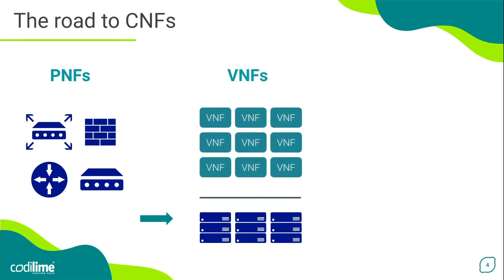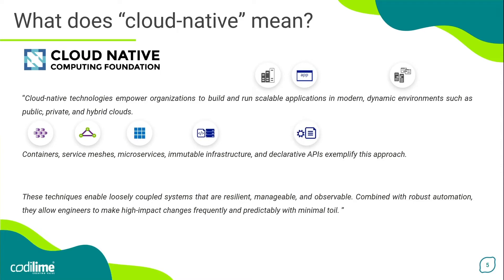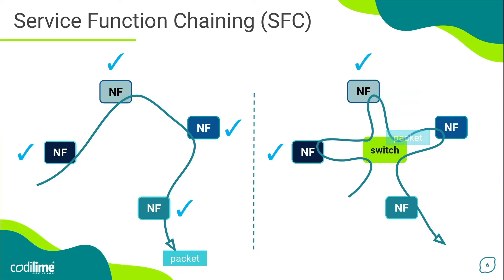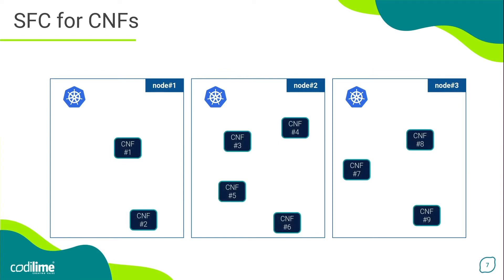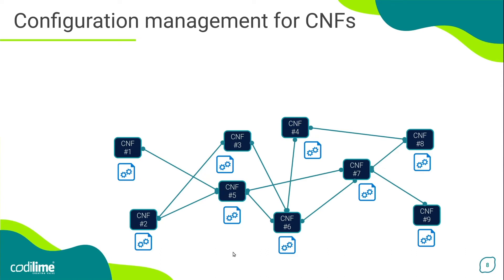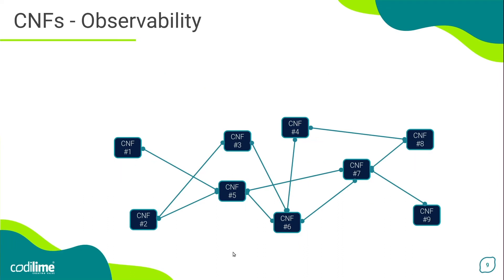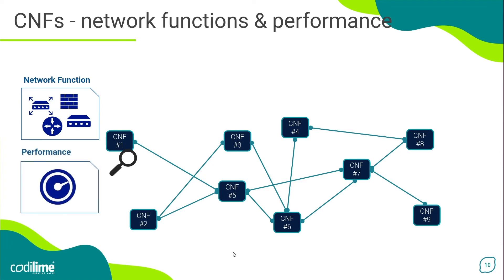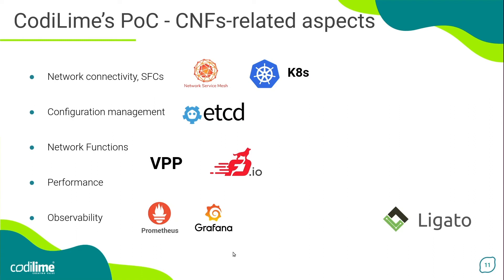Introduction - Service Function Chaining for Cloud-native Network Functions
This video is part of our series “Service Function Chaining for Cloud-native Network Functions”. In it, we briefly present the general challenges related to the implementation and deployment of CNFs and describe the main assumptions we had for the PoC.

Why have we prepared this series?
Cloud-native network functions (CNFs) are the next step on the network function transformation journey - following in the distant footsteps of the classic network appliance approach, and, more recently, virtual network functions (VNFs). However, the CNF adoption rate remains low, as does the knowledge of how to approach the challenges building and deploying them poses.

That’s why our R&D team has conducted a PoC on Service Function Chaining (SFC) for CNFs in the K8s/Network Services Mesh environment - and they break it down step-by-step in this series.
You should definitely watch it if the following topics are on your agenda:
✅ Creating CNFs that ensure the network functionality you expect, are highly efficient and based on the cloud-native paradigm
✅ Ensuring network connectivity and dynamic Service Function Chaining for CNFs
✅ Configuration management for CNFs
✅ Ensuring all of the above in a solution based strictly on open-source components.

Our R&D team constantly researches advanced networking topics and turns them into PoCs. Learn more about the scope of their work ➡️
We also offer consulting services in the area of CNFs, Vector Packet Processing, Ligato framework, and Network Service Mesh among others.